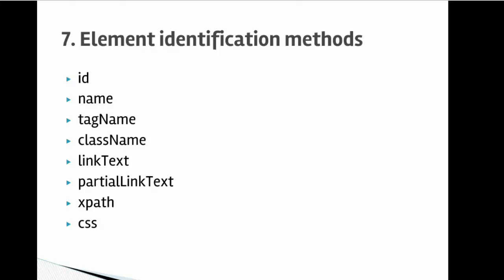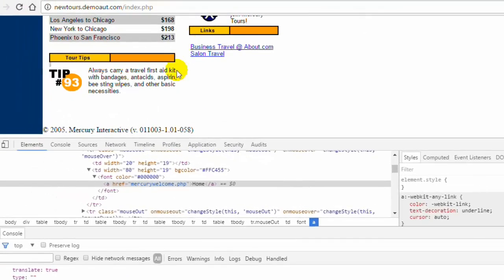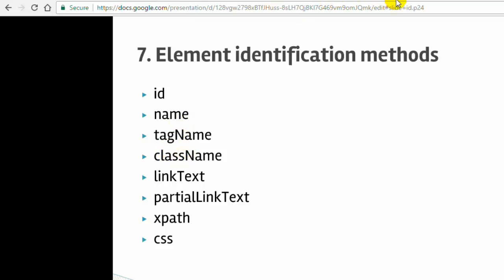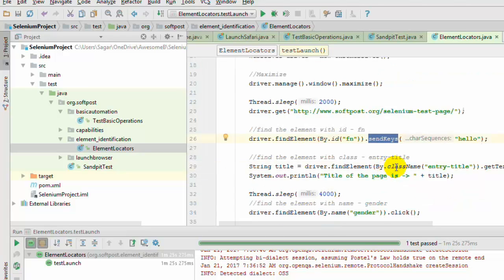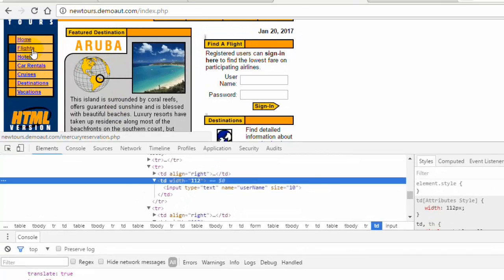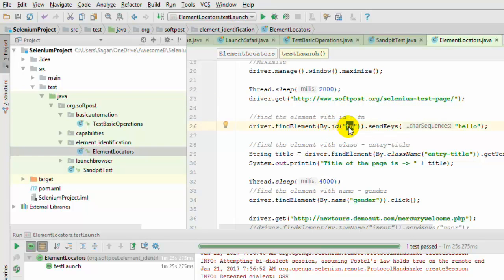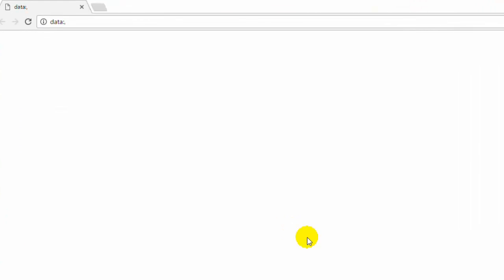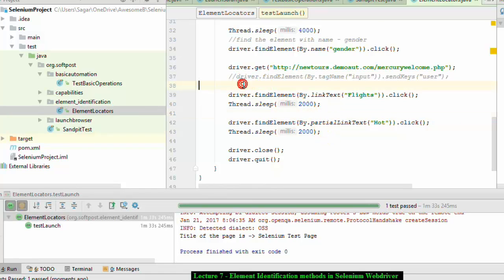Lecture 7 : Element Identification methods in Selenium Webdriver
In this lecture, you will learn how to identify the elements on web page using Selenium Webdriver in Java.
You will learn below methods of element identification.
id, name, class name, tag name, link text, partial link text, xpath and css